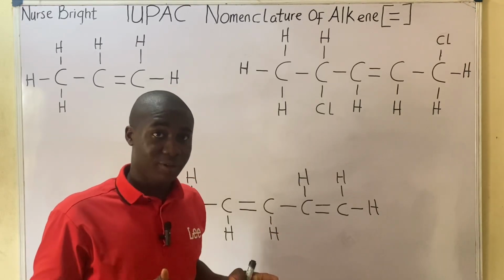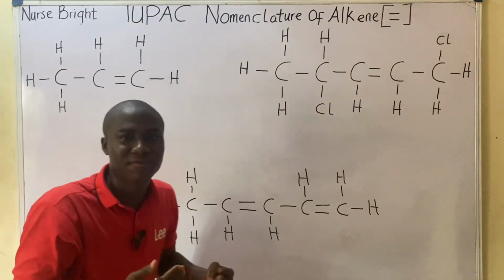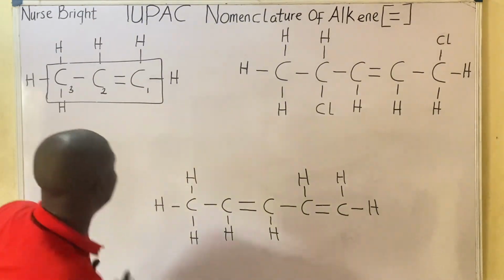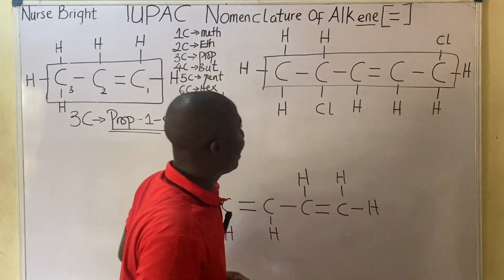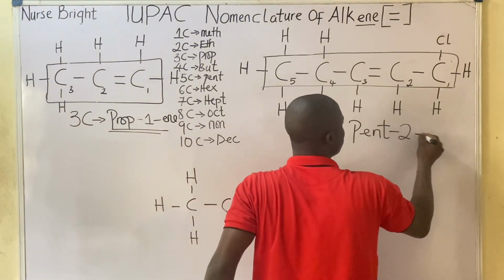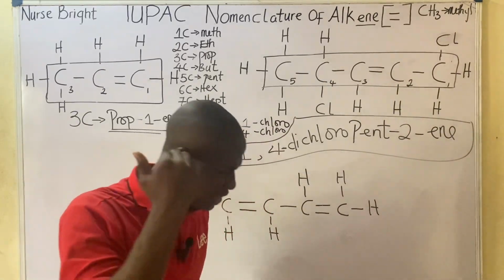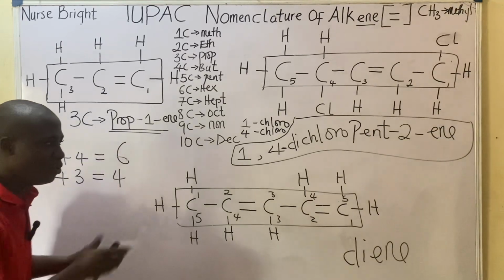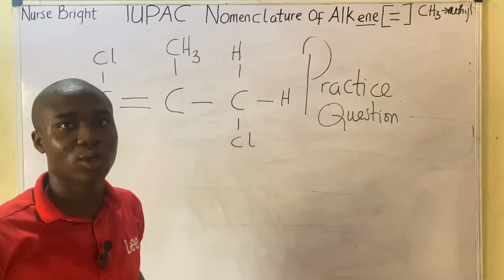IUPAC Nomenclature Tutorial. How to name alkene organic compounds(Full topic video)